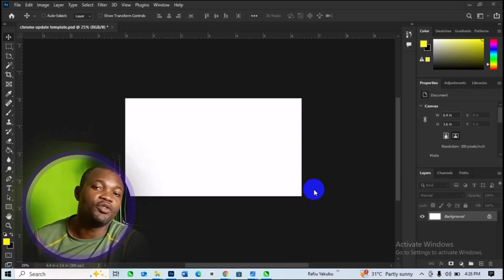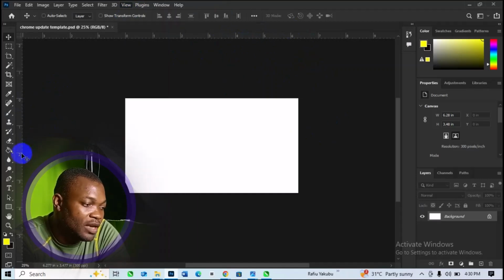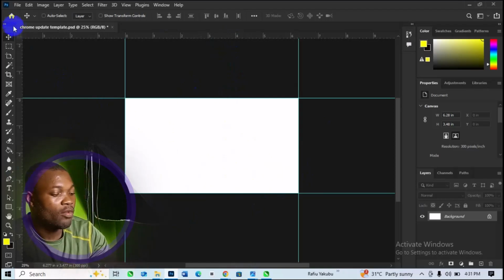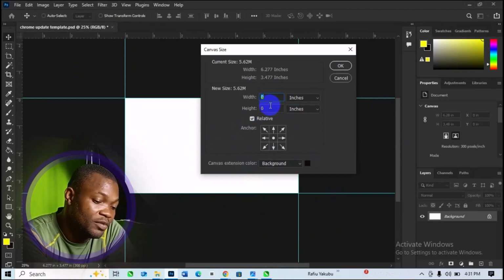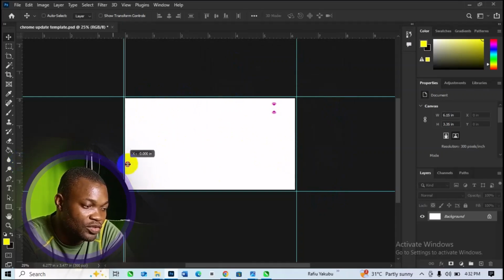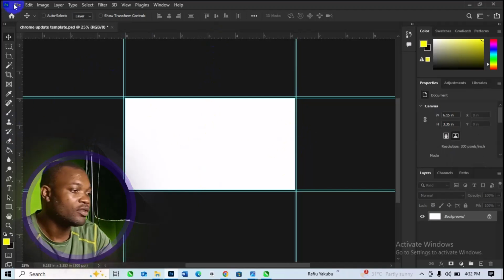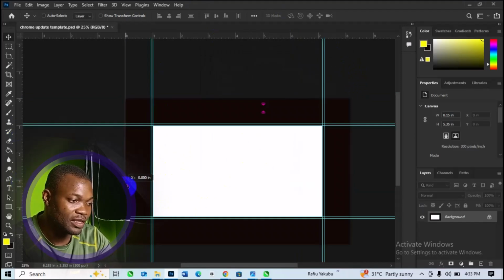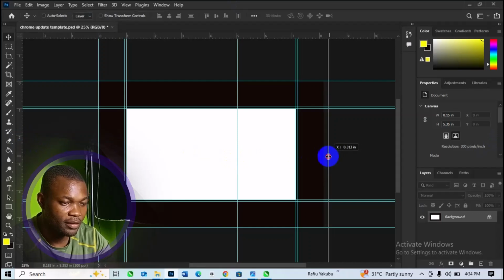How to Add Ruler to Canvas in Photoshop